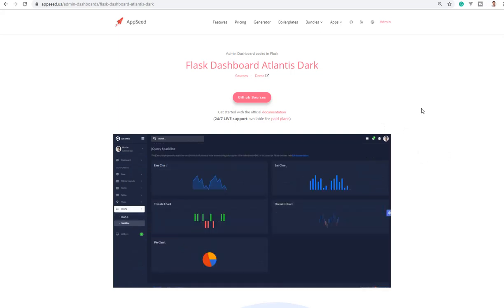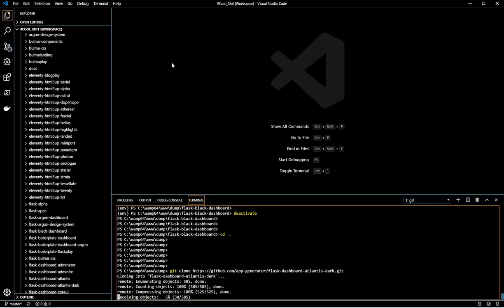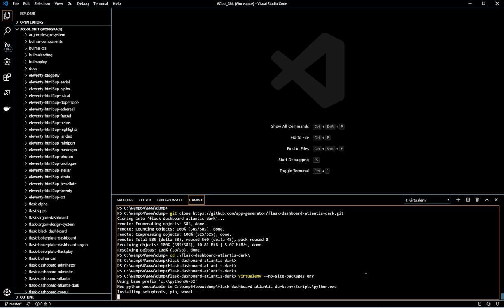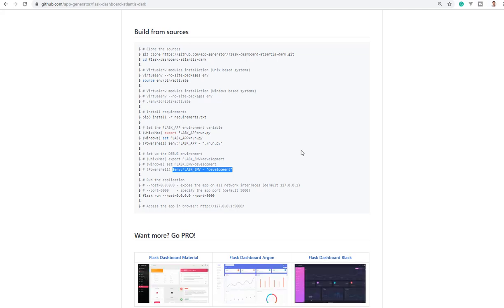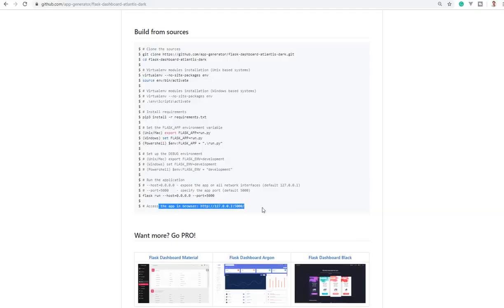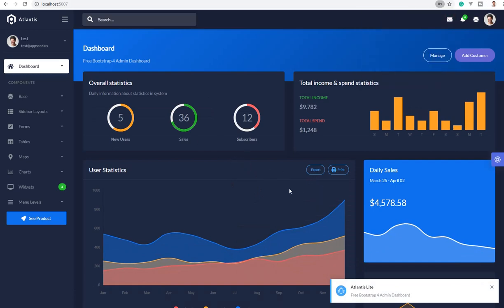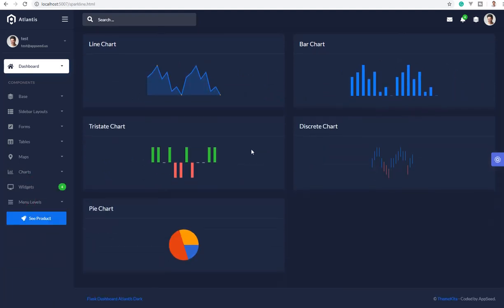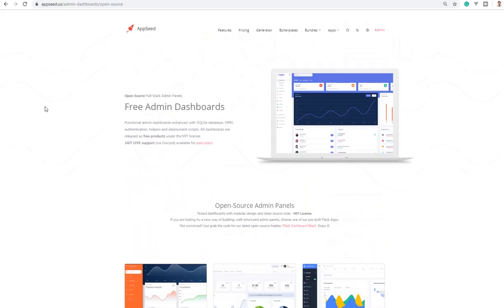Flask Dashboard Atlantis Dark - How to use it | AppSeed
Open-Source Admin Dashboard coded in Flask Framework on top of Atlantis Dark Dashboard design.